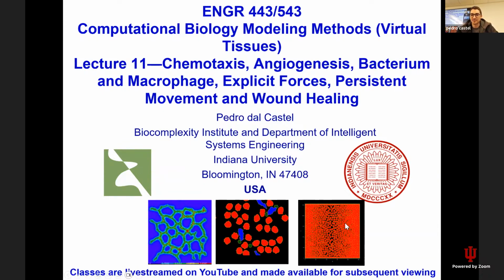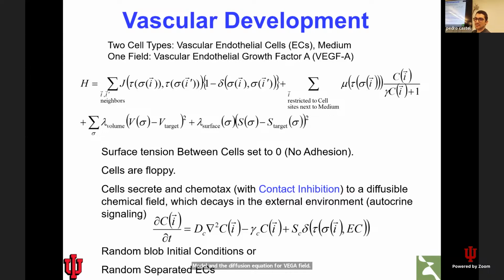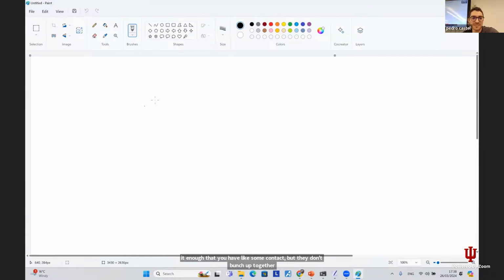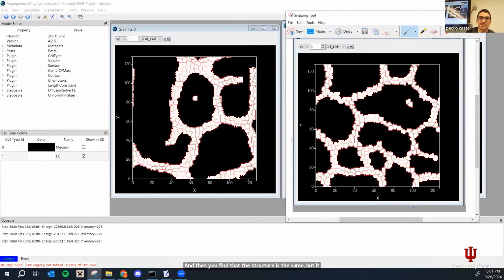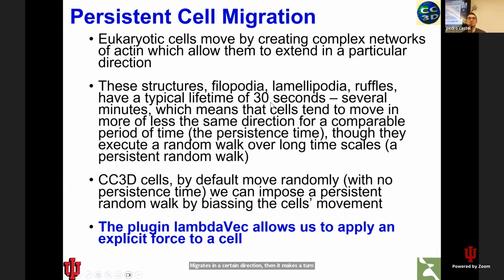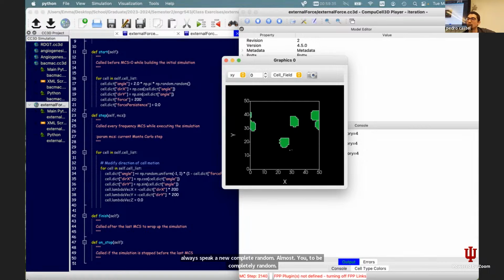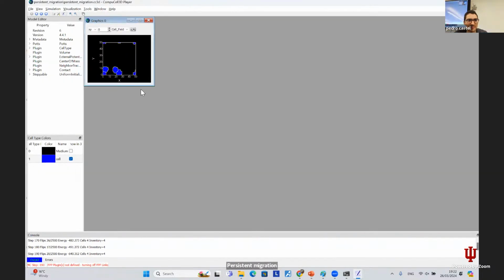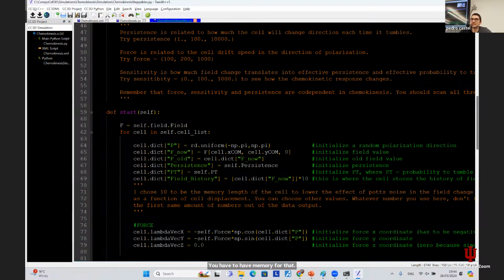E443/543 Virtual Tissues, Lecture 11, Chemotaxis, dal Castel, March 26, 2024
ENG443/543 Multicellular Virtual Tissue Modeling, Lecture 11, March 26, 2024
Cell interaction with Chemical Fields, Chemotaxis

*Detailed Contents*
Last Time
Chemotaxis in a Self-Generated Gradient
Chemotaxis Dependence on Parameters, Speed Limits
Chemotaxis with Logarithmic Adaptation
Issues to Think about when Defining a Model with Chemotaxis
Angiogenesis and Vasculogenesis
Movies of the biology
Paracrine chemotaxis theory of angiogenesis
Role of Contact Inhibition
Exercise 11.1—Basic Angiogenesis
Exercise 11.2.1—Angiogenesis without contact inhibition
Exercise 11.2.2—Effect of initial cell density on Angiogenesis
Exercise 11.2.3—Agiogenesis vs Vasculogenesis
Exercise 11.2.4—Effect of Diffusion Length and Cell-Cell contact energy on patterning
Bacterium Macrophage Movie
Exercise 11.3—Basic Simulation of Bacterium and Macrophage
Exercise 11.4—Extensions to Basic Simulation of Bacterium and Macrophage
Persistent Cell Movement, External Potential Plug-in
Exercise 11.4—Persistent Cell Motion
Using numpy Random Number Generators
Selecting a Random Force Direction
Using the External Potential Plug-in to Apply a Force to the Cell
Exercise 11.5—Persistent Cell Motion with Varying Force Angle